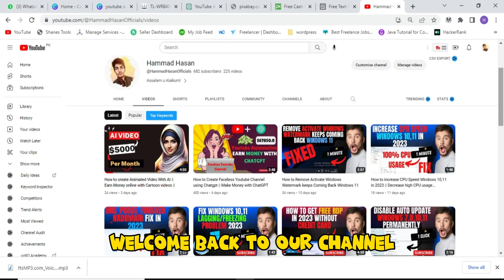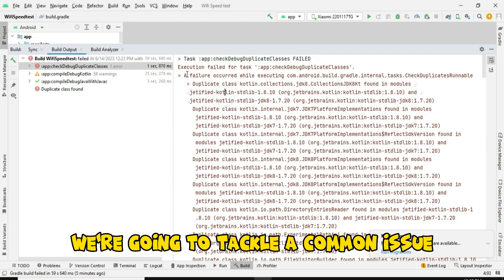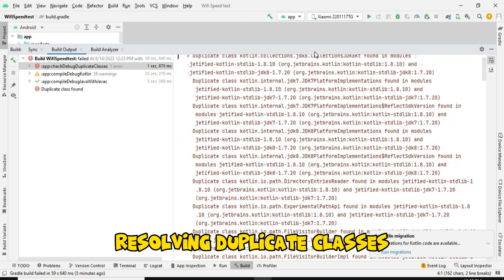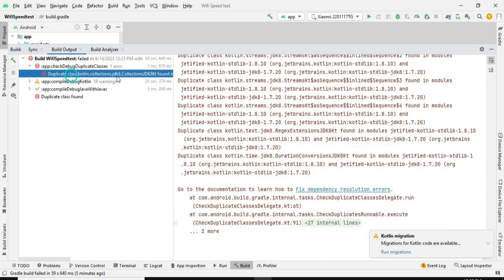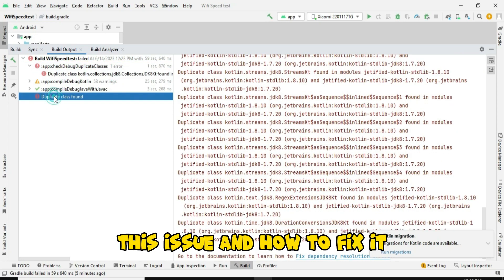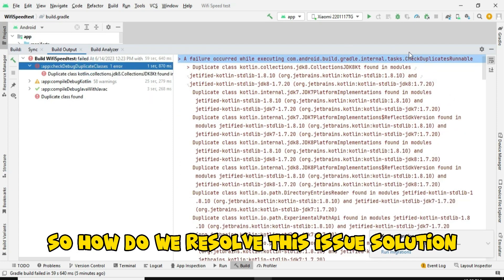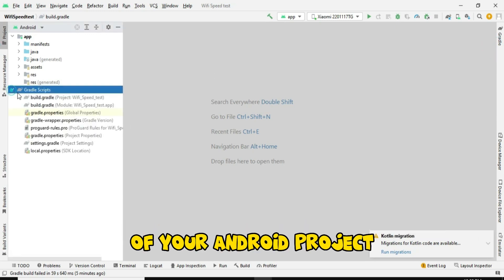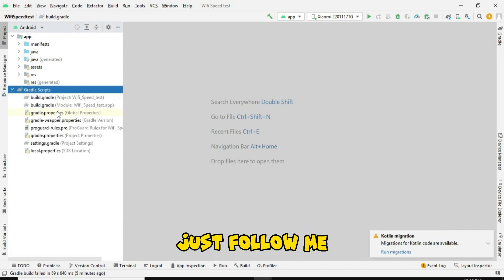How to Fix Resolving Duplicate Classes in Android Studio 2023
In this video, I'm going to show you how to fix resolving duplicate classes in Android Studio 2023. If you're experiencing problems with duplicate classes in your projects, then this video is for you!

Android Studio 2023 is a new version of Android Studio, and it can be tricky to work with. In this video, I'll show you how to fix resolving duplicate classes in Android Studio 2023. After watching this video, you'll be able to resolve duplicate classes in your projects with ease!